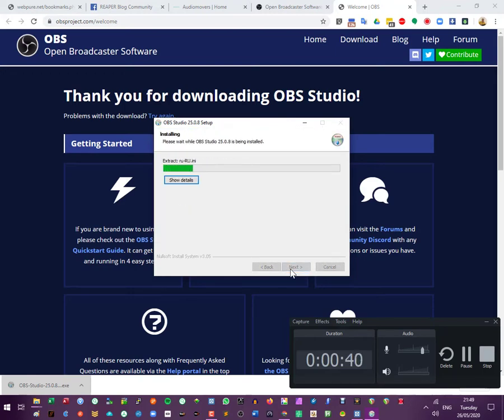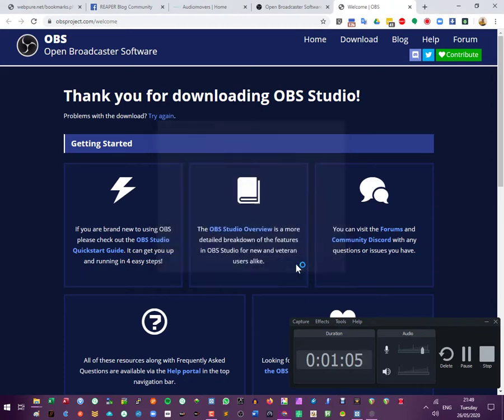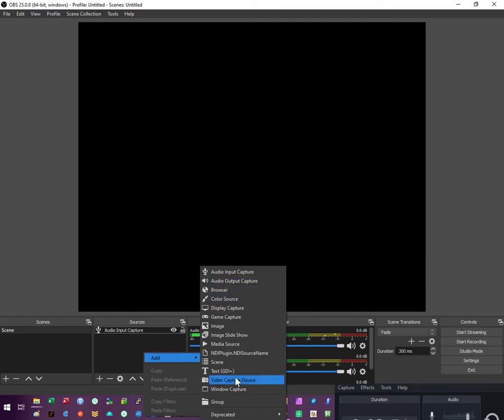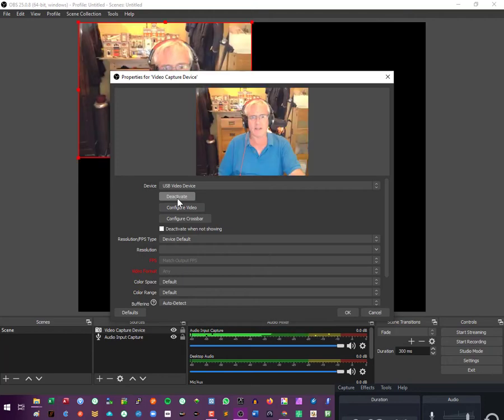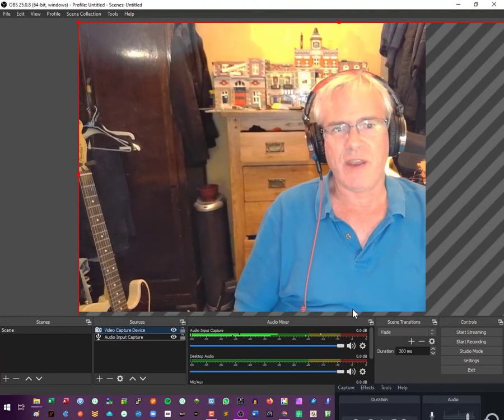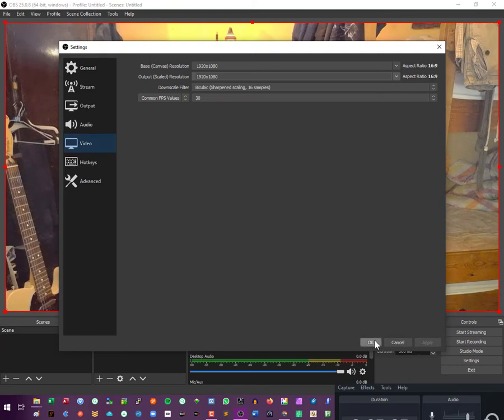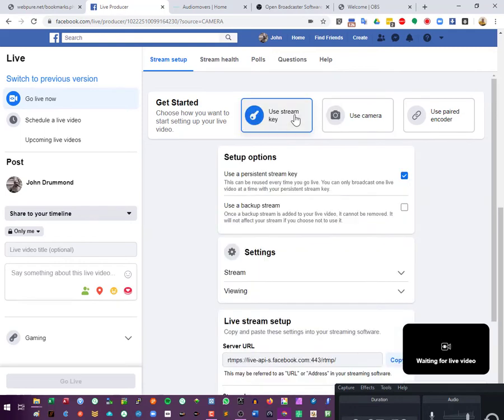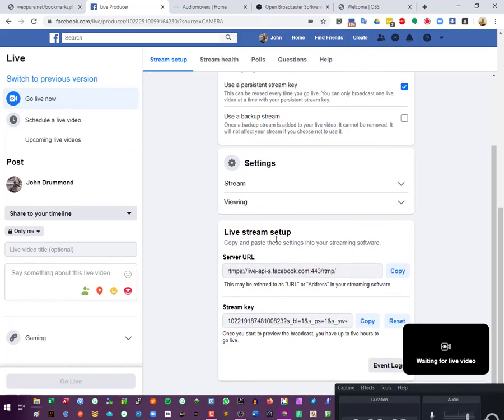Live Streaming Part 2: Basic OBS to Stream to Facebook Live